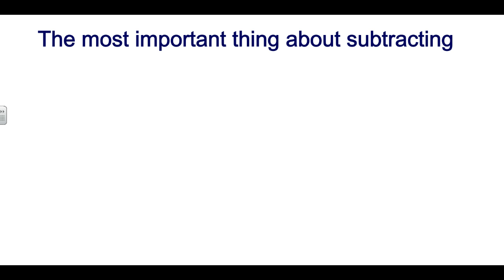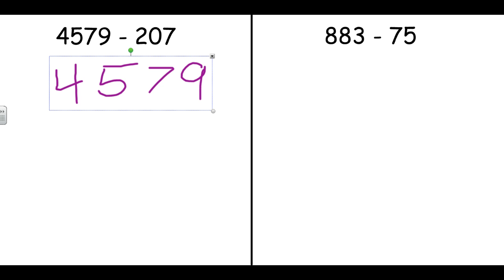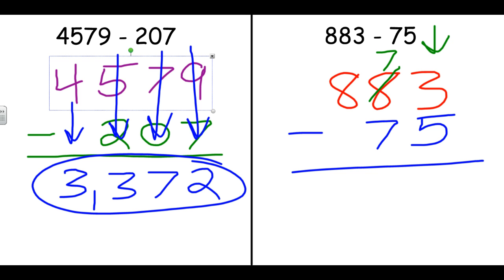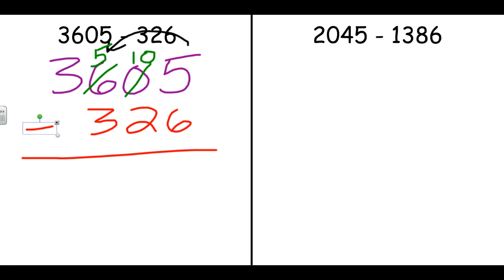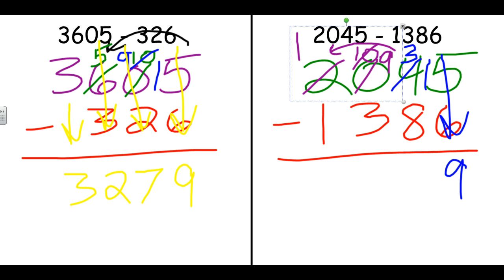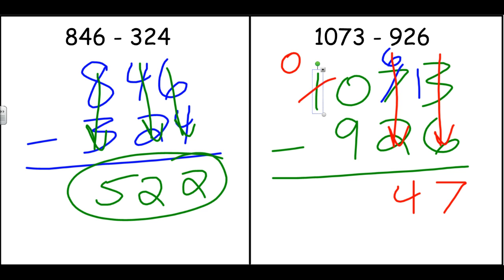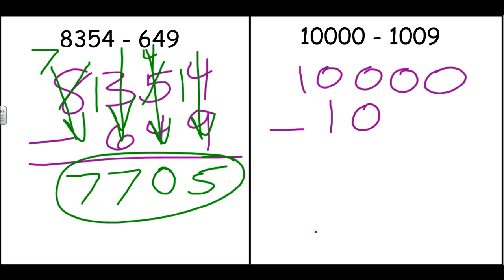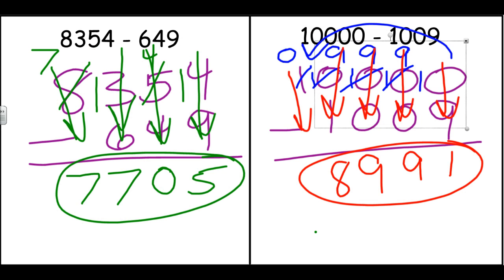REVIEW LESSON - Subtraction Procedures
Review of basic procedures for subtracting whole numbers with and without borrowing